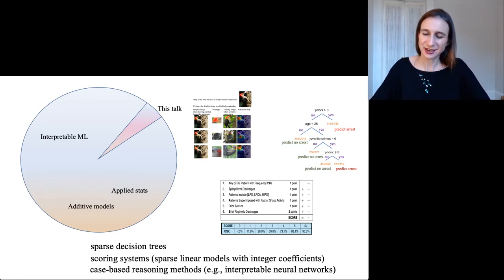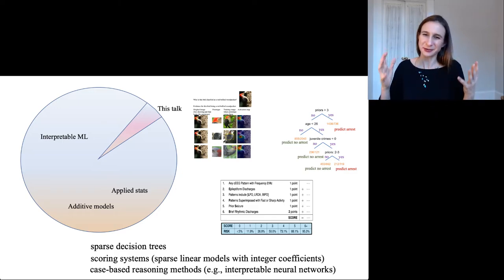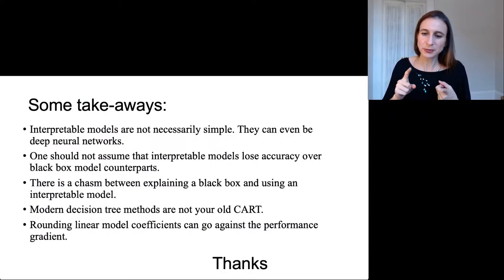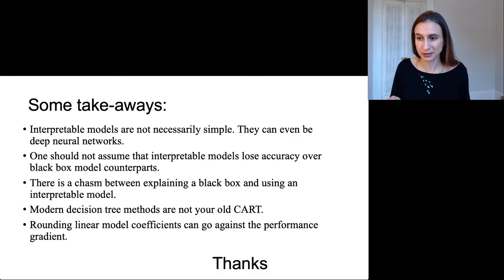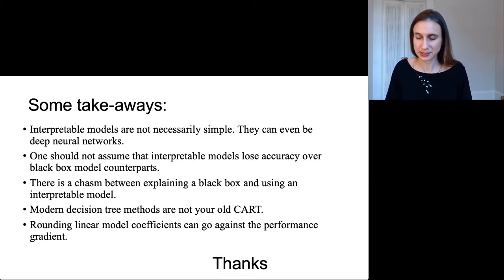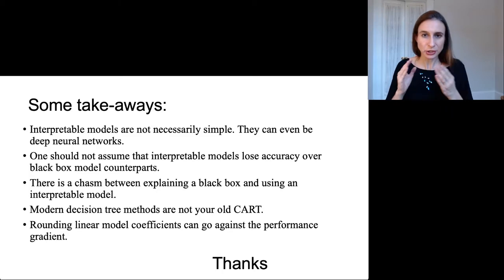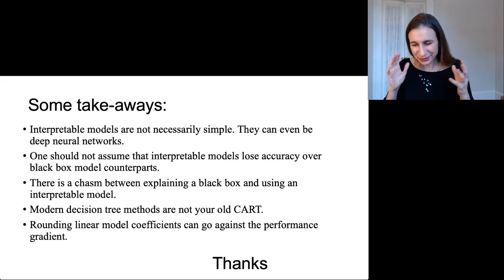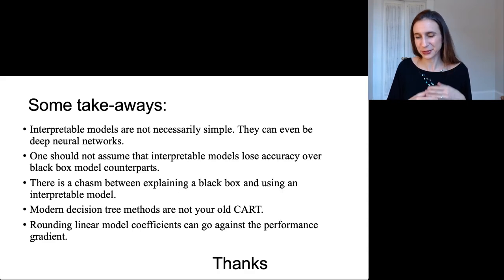JSM Tutorial 2020 - Closing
Last few slides of JSM tutorial on interpretable ML

An "interpretable machine learning" model is constrained in model form to be either useful to someone, or obey structural knowledge of the domain, such as monotonicity, causality, structural (generative) constraints, additivity, or physical constraints that come from domain knowledge. Interpretable machine learning started as far back as the 1970's, but has gained momentum as a subfield only very recently. Some of the most popular forms of interpretable machine learning models are sparse decision trees, scoring systems (sparse linear models with integer coefficients), and case-based reasoning methods (including interpretable neural networks). I will overview (a very very small fraction of the large amount of) recent research in the area of the  problems discussed above.